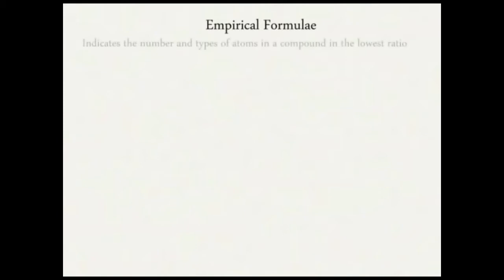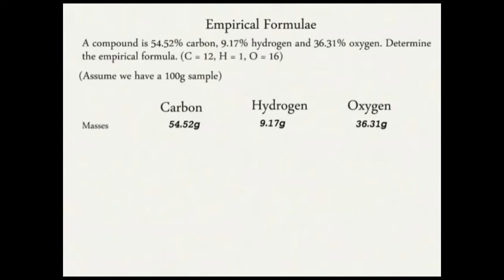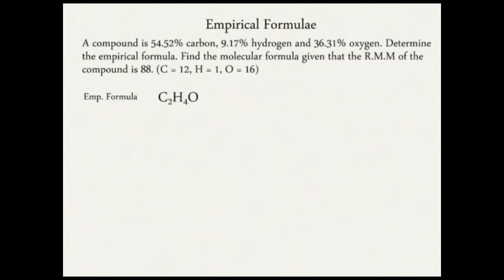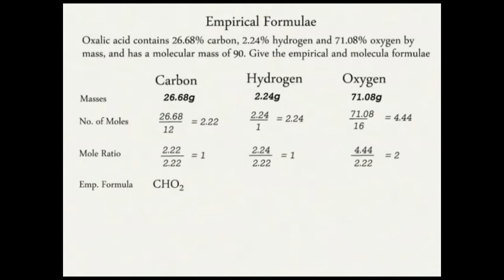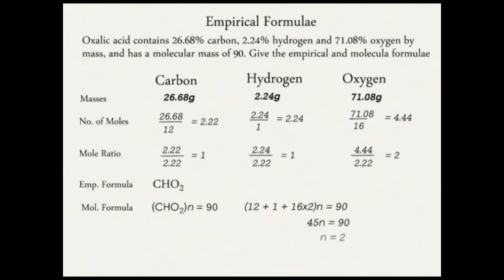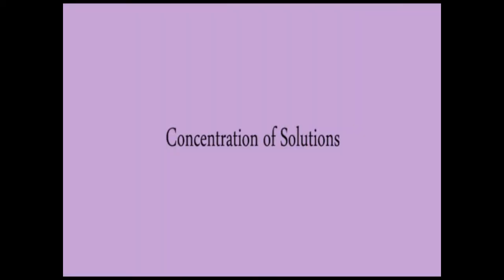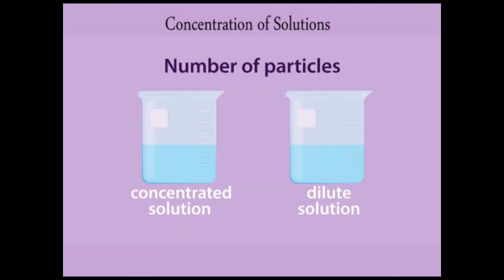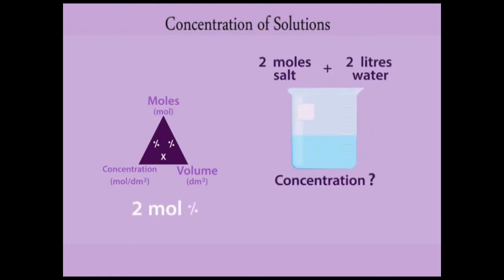CHEMISTRY FORM THREE | THE MOLE | EMPIRICAL FORMULA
I hope this video lesson was helpful in getting some more concept on addition and subtraction of vectors.